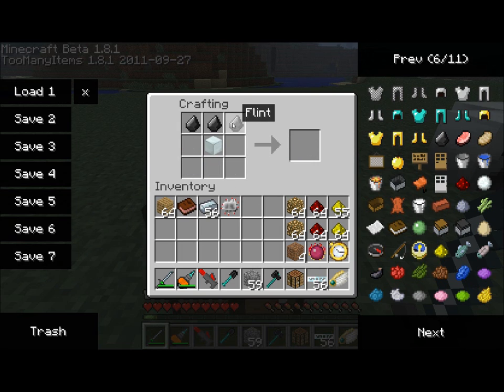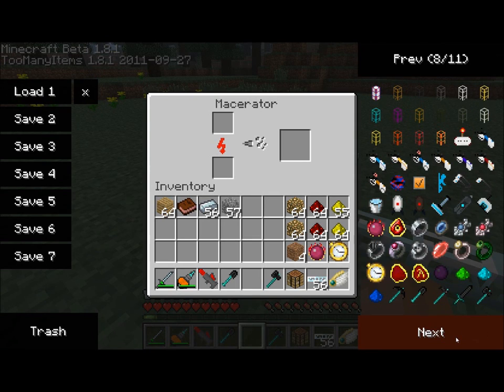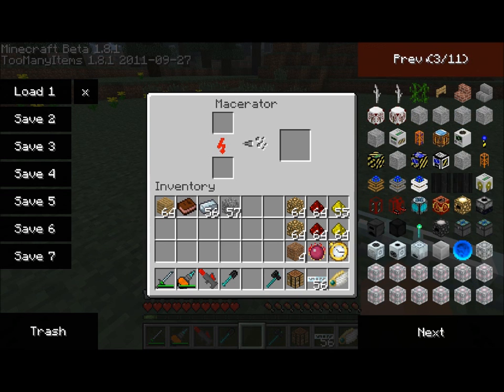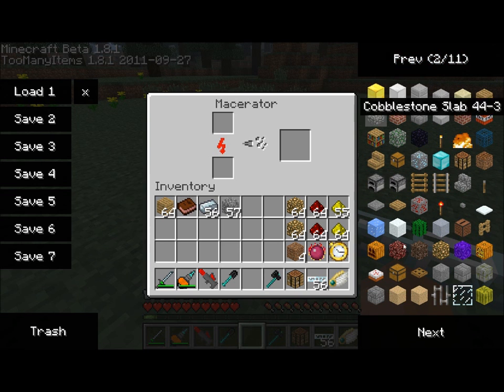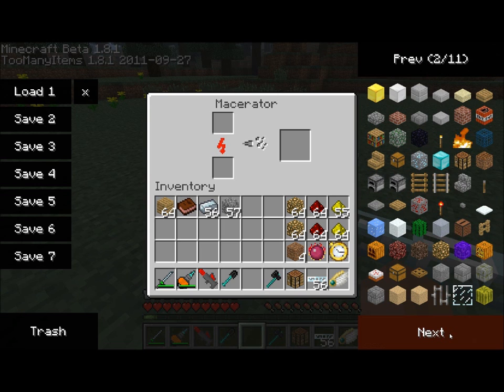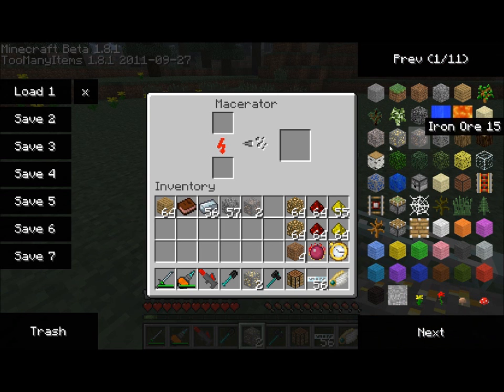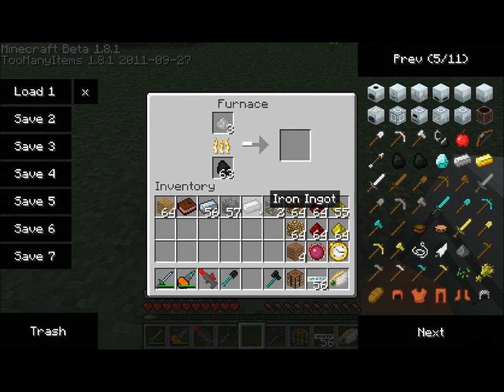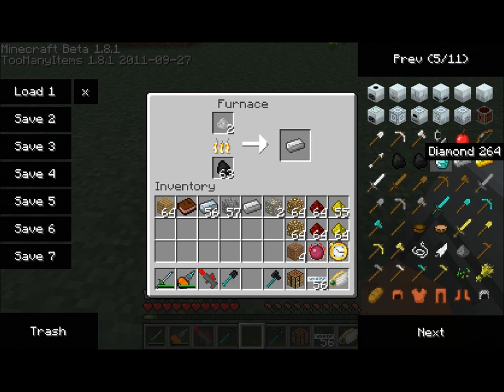IndustrialCraft 2.0 Tutorials - Macerator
How to use a macerator -- a pretty simple and straight forward machine, but VERY useful!!